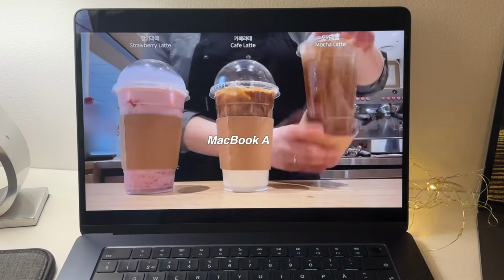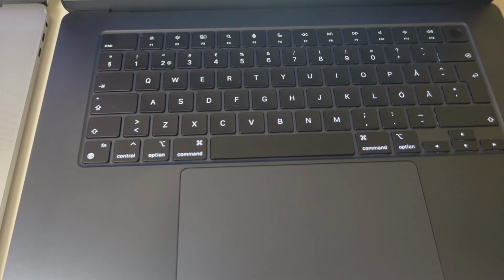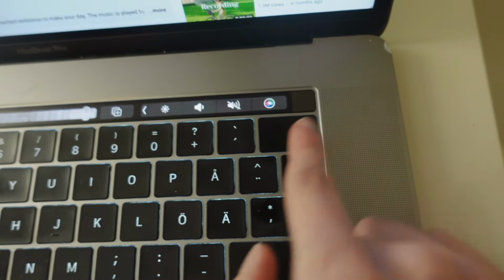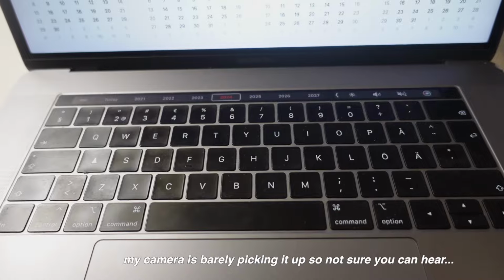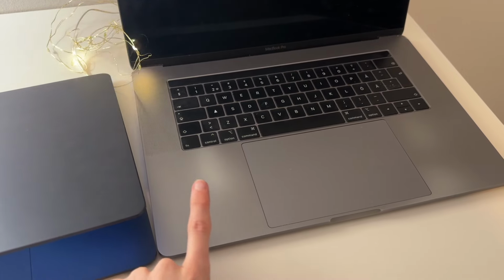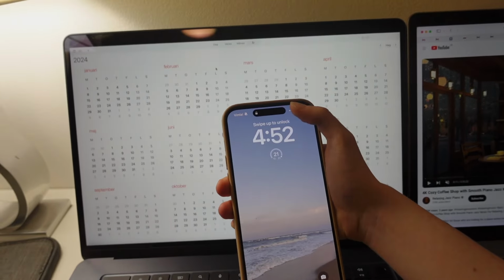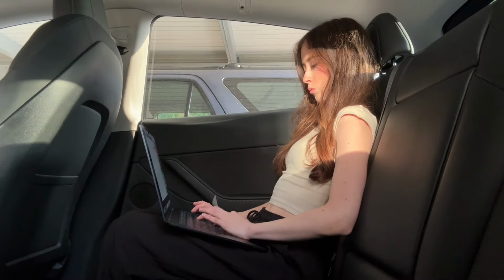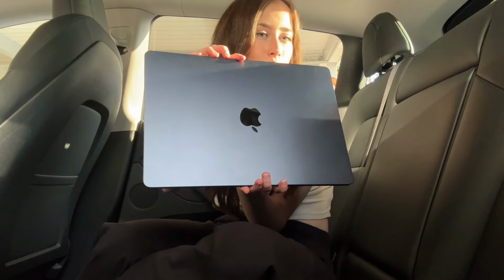MacBook Air M3 (2024) Review + comparison to MacBook Pro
MacBook Air M3 Review & comparison to my old MacBook Pro with the intel chip... a huge upgrade and a great daily experience!